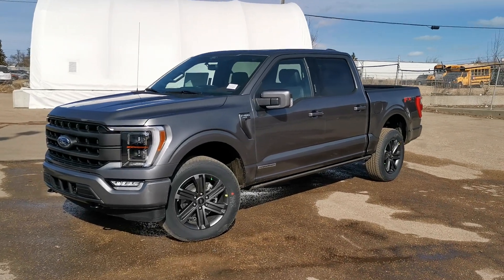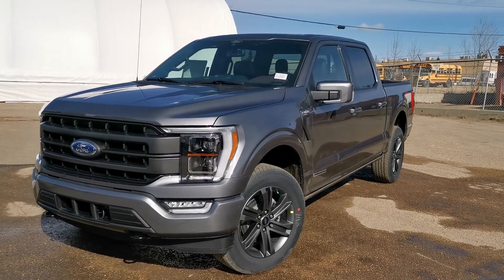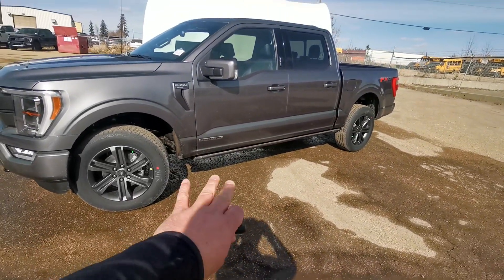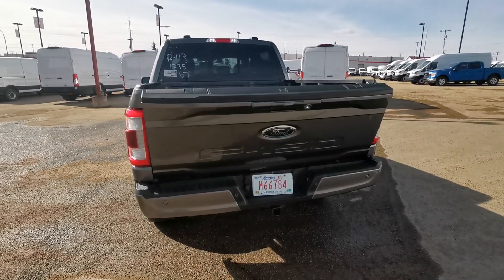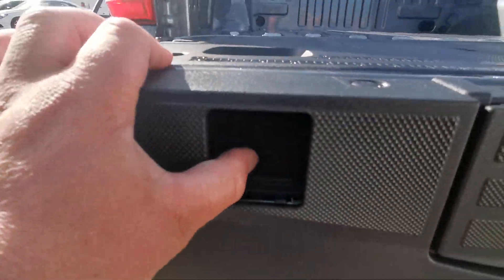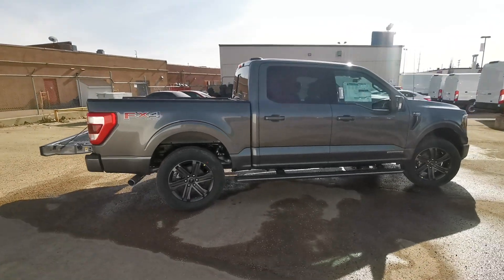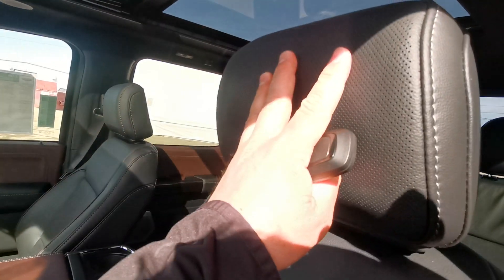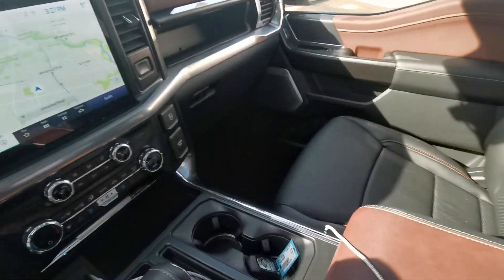2021 Ford F-150 Lariat 502a Sport 3.5 Powerboost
2021 Ford F-150 Lariat 502a Sport 3.5 Powerboost

Sorry video gets cut off at the end but thought I would post anyways lol 😃